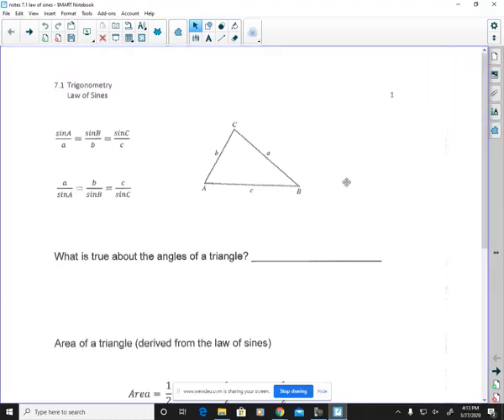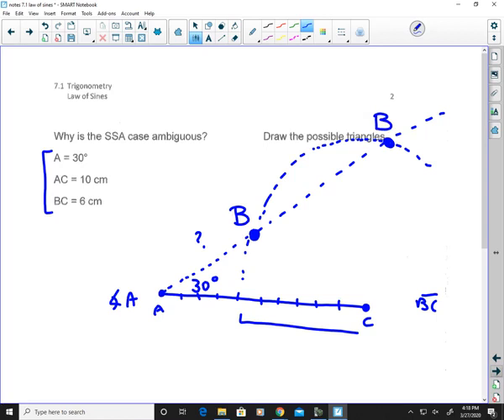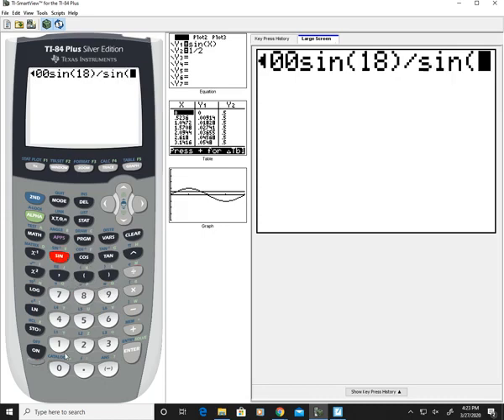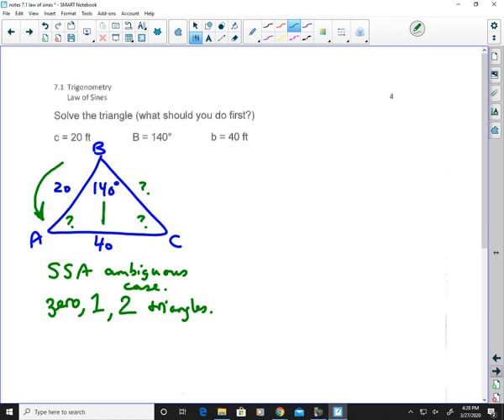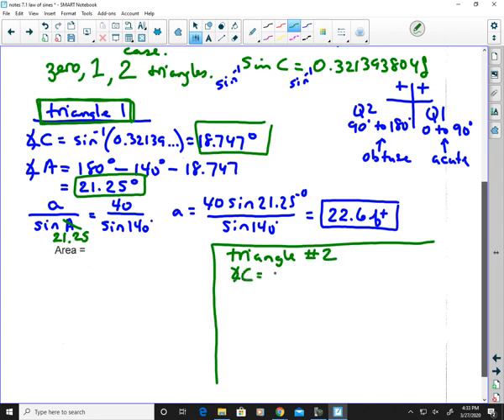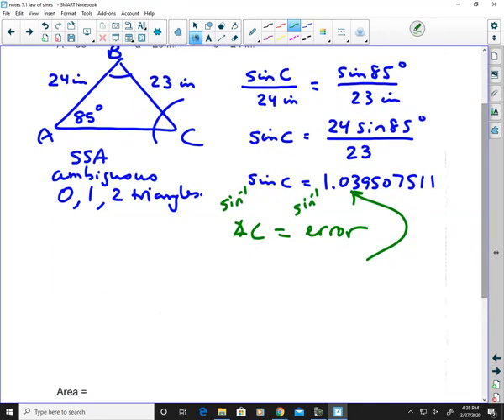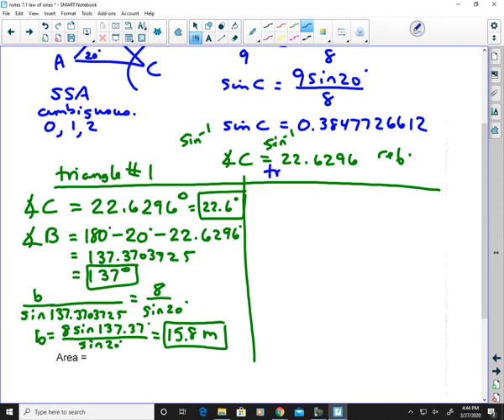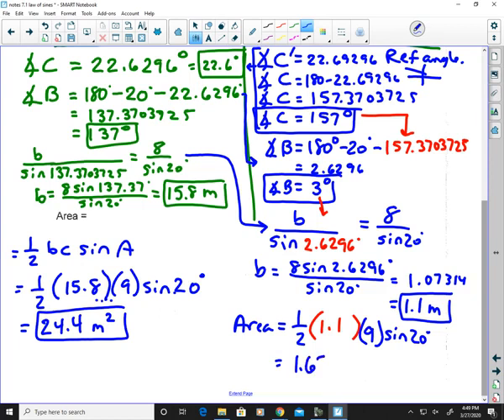notes 7 1 law of sines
Use the law of sines, including the ambiguous case of SSA when there may be 0, 1 or 2 triangles in the solution